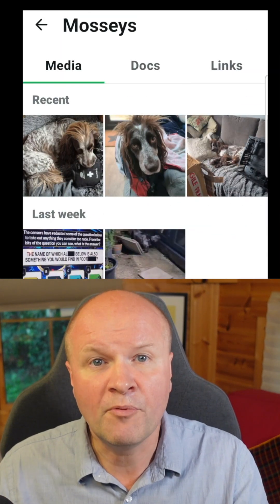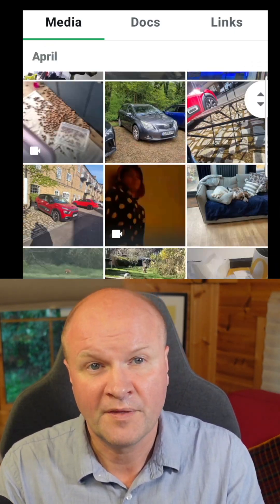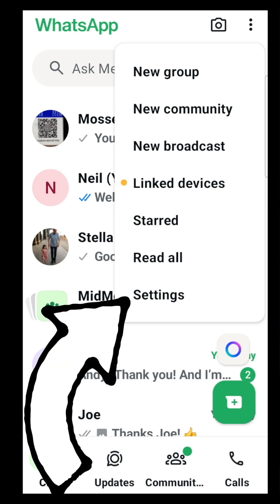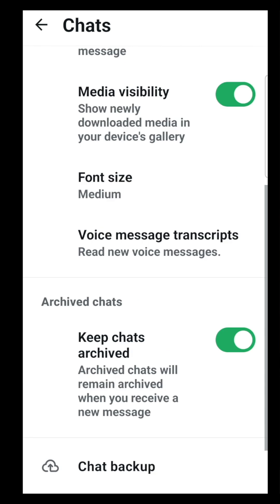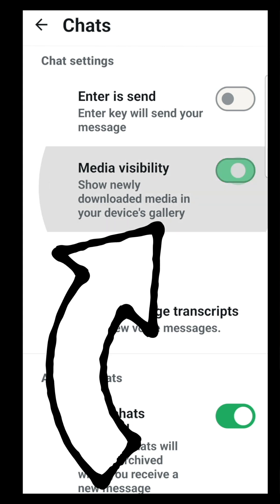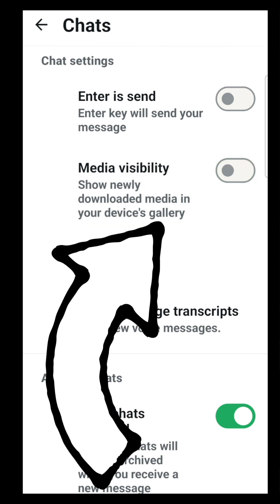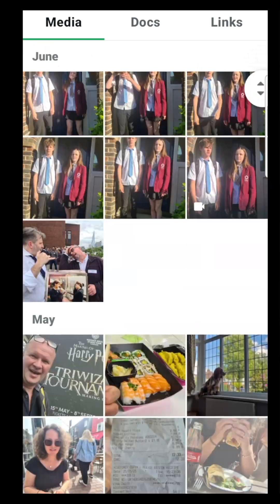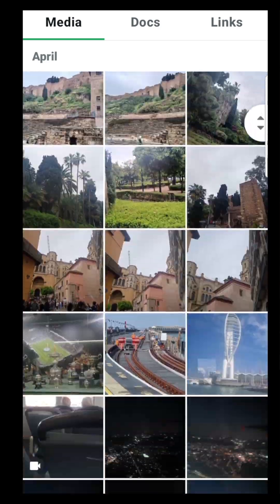STOP WhatsApp Saving Photos to Phone Gallery or Camera Roll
Is your phone storage constantly getting clogged up with random WhatsApp photos and videos?
Complete step-by-step guide for beginners on how to take control of your storage and stop media saving automatically: how to stop WhatsApp saving photos and videos directly to your Gallery (Android) or Camera Roll (iPhone) using the Media Visibility setting.

0:00 How to Stop WhatsApp Saving Photos to Phone Gallery or Camera Roll